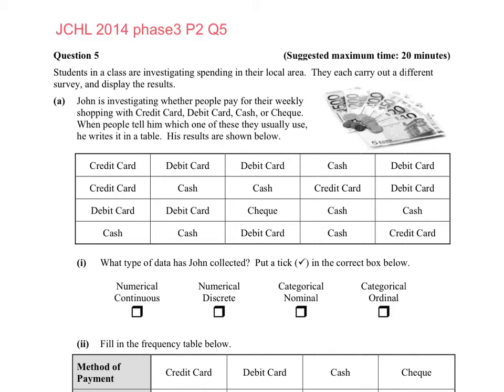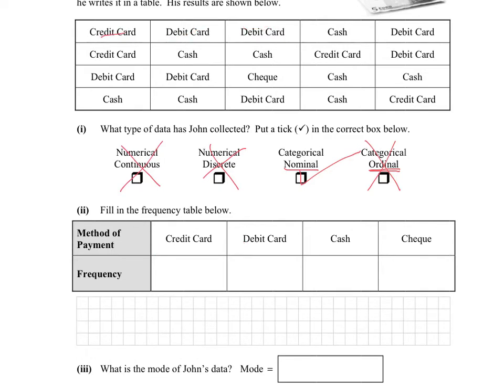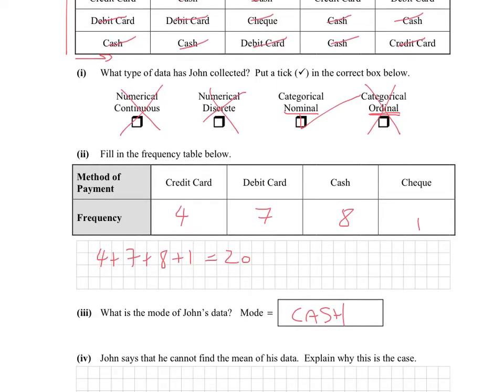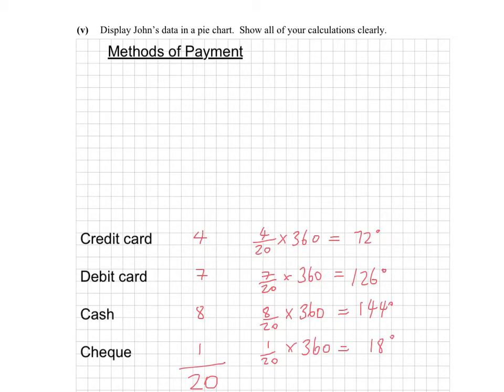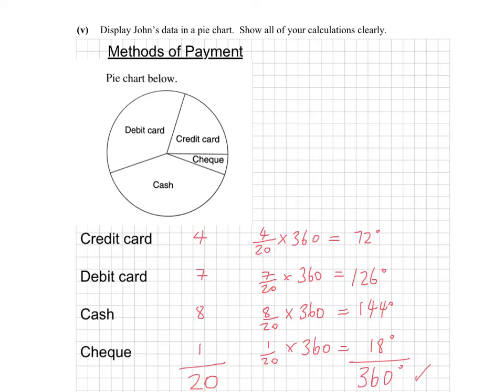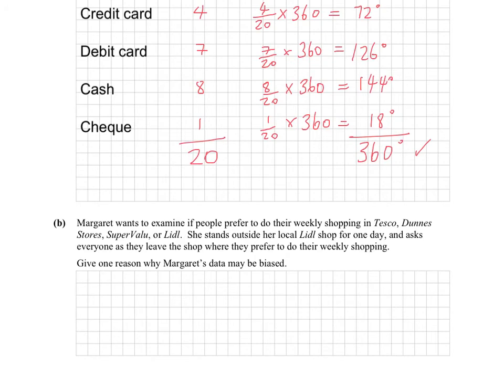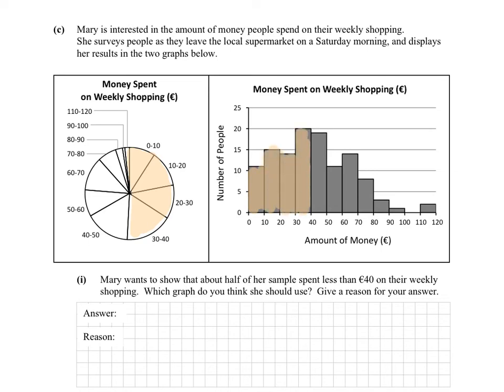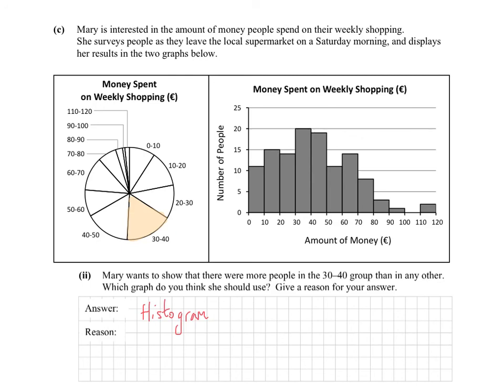JCHL 2014 phase3 P2 Q5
Statistics: diagrams, averages, pie charts, Histograms